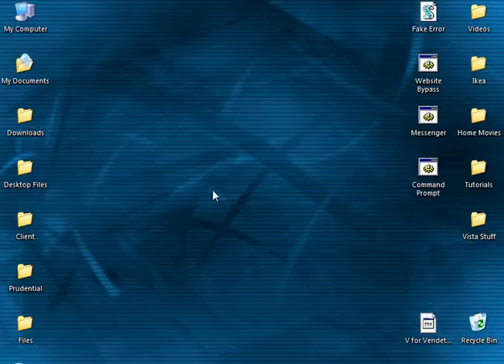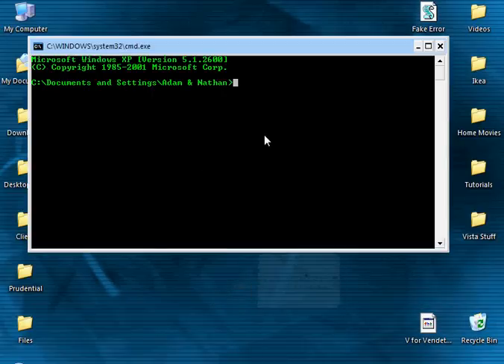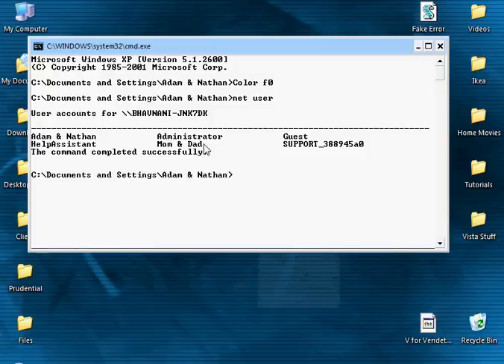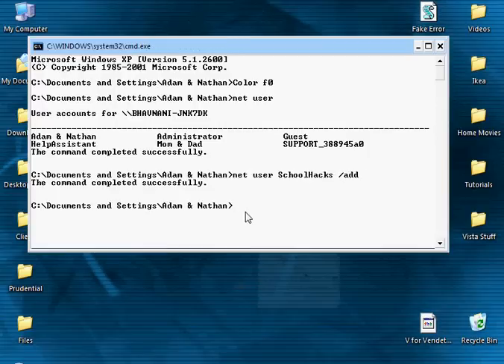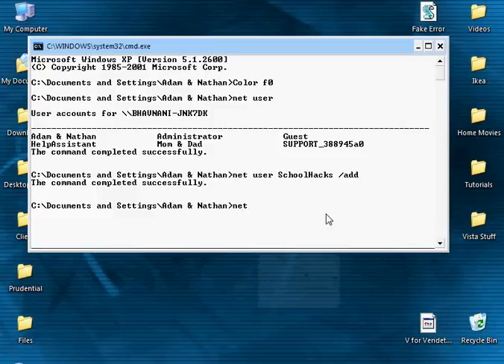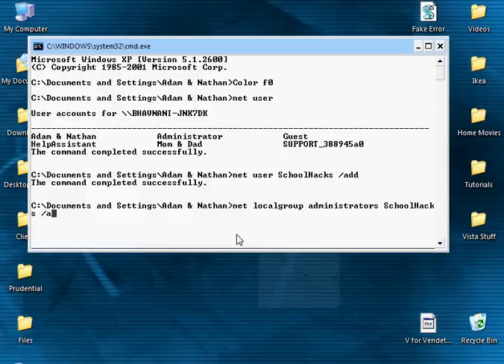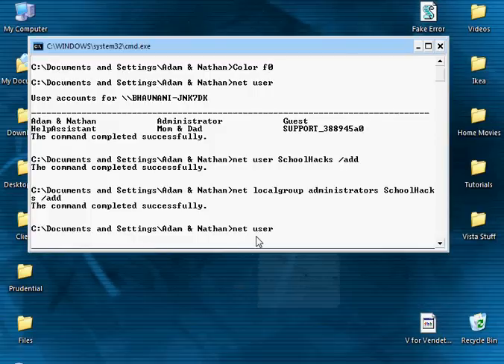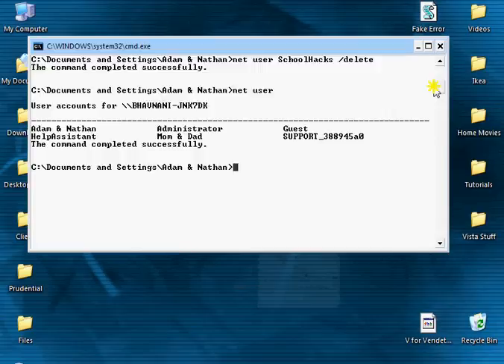Reveal User Accounts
This video tutorial will teach you how to reveal all user accounts, as well as adding accounts and making them into administrators.